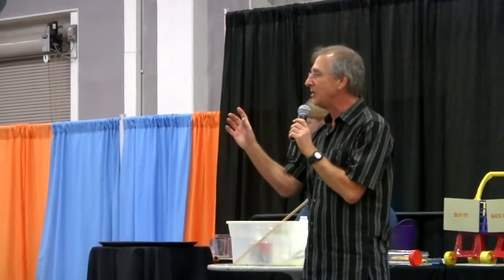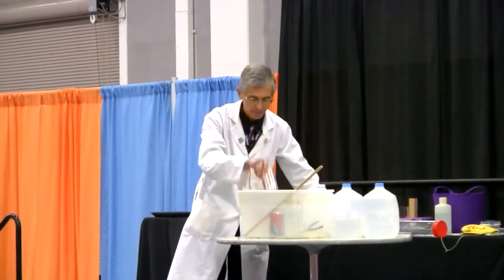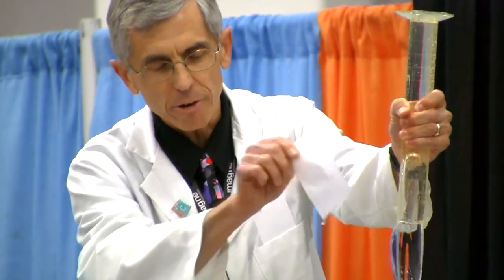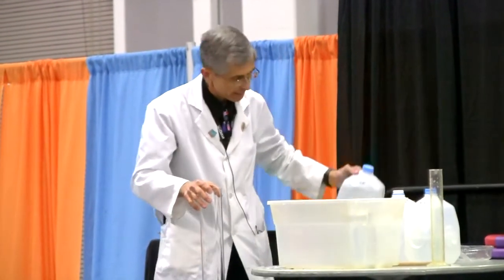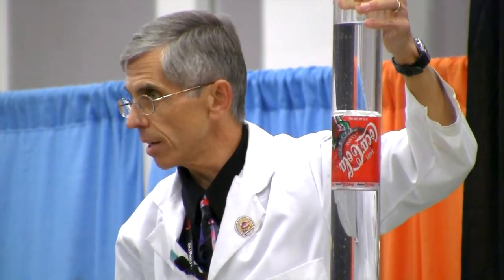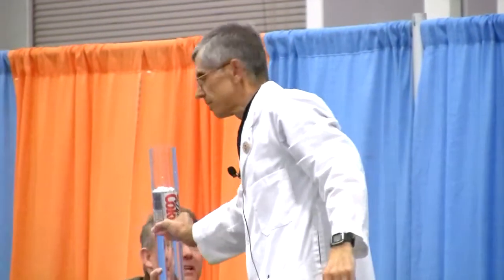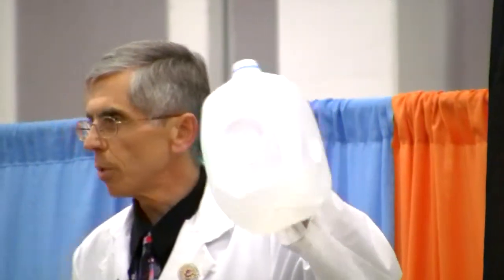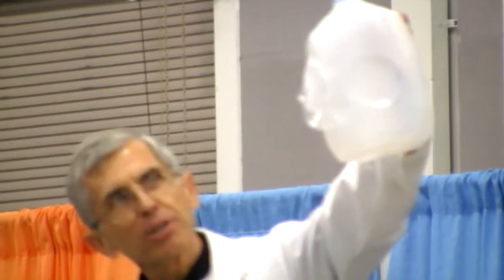ASTC 2013 - Live Demo Hour - Coke Float and Balloon Jug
A decades' old tradition at ASTC conferences, the Live Demo Hour brings together the best, most engaging science demos and crushes them into an action-packed hour demofest of epic proportions. Here's one of this year's hands-on science demos that explains density and the properties of plastics.